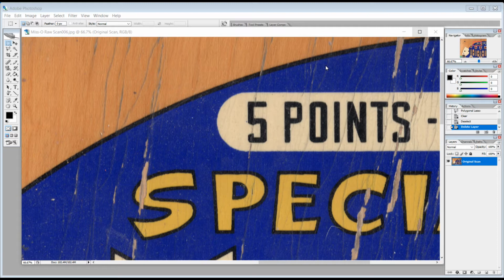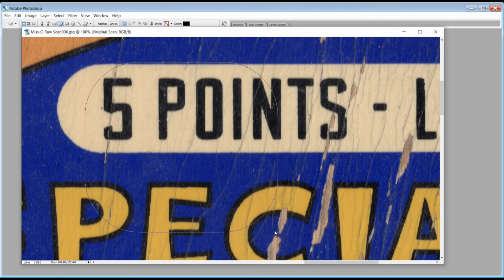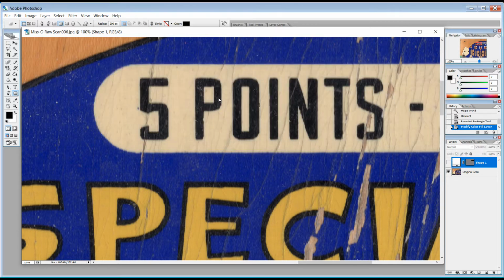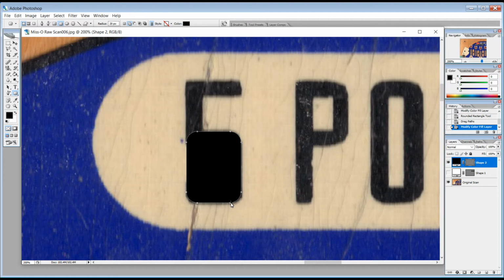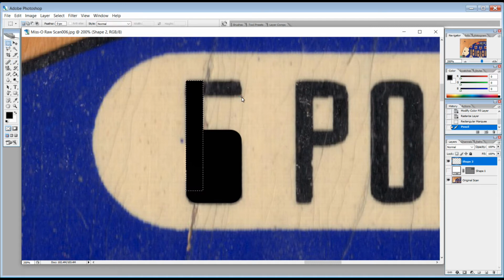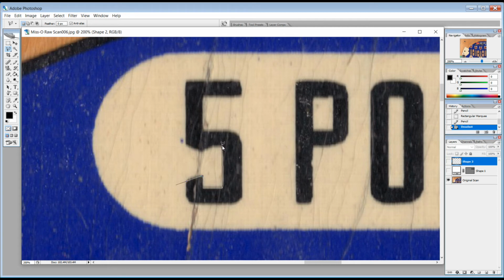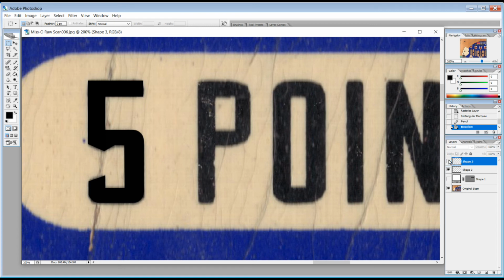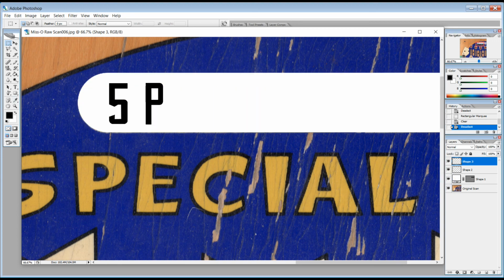Duplicating pinball playfield fonts in Photoshop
A quick video showing some basic techniques to trace and duplicate lettering on a scan of a pinball playfield for use in masking or decals